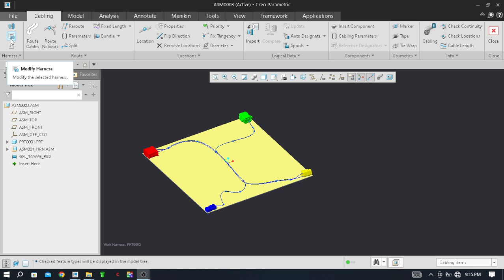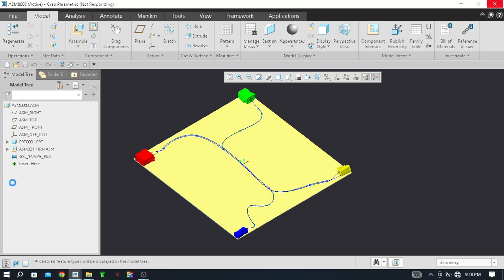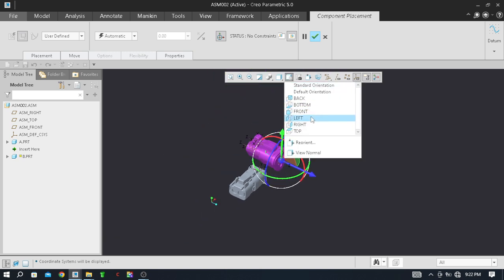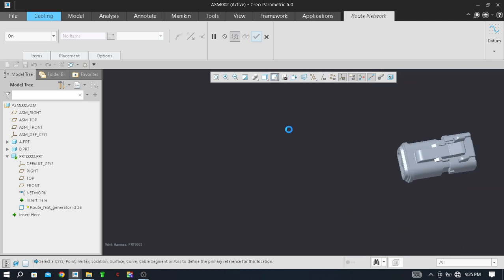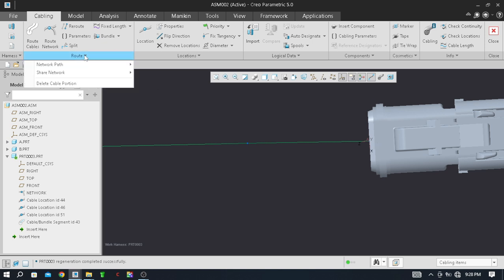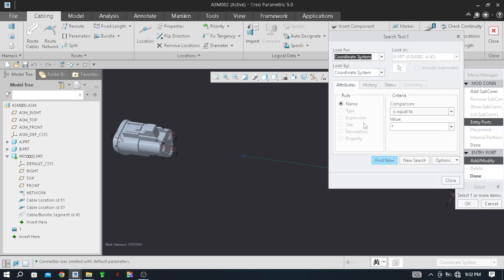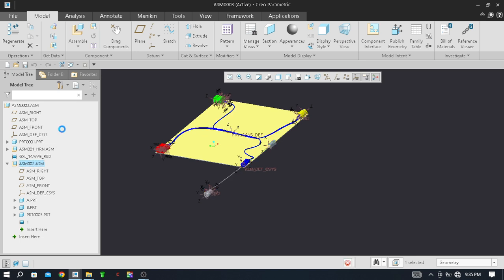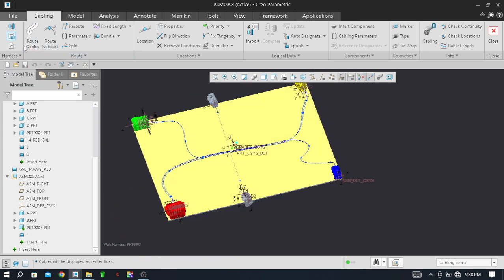How to use modifiy harness in creo parametric cabling, wire